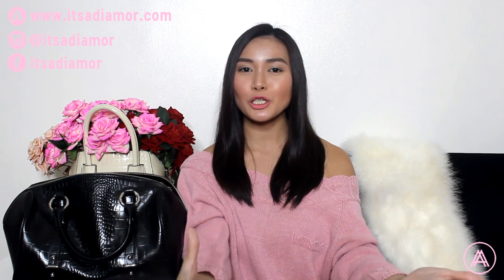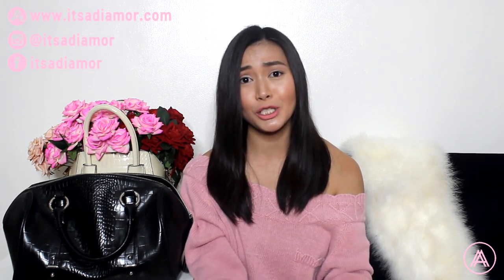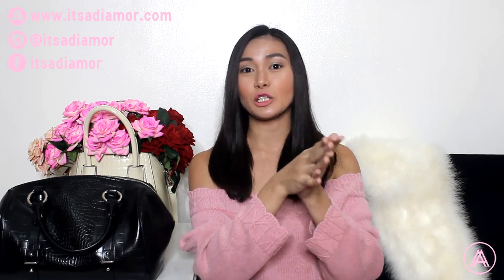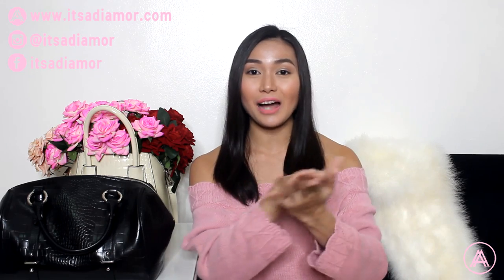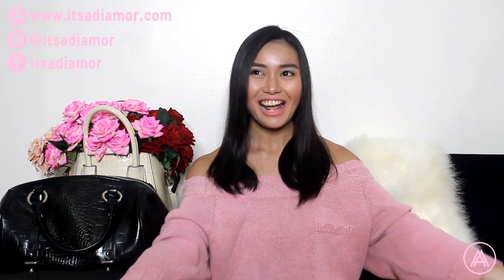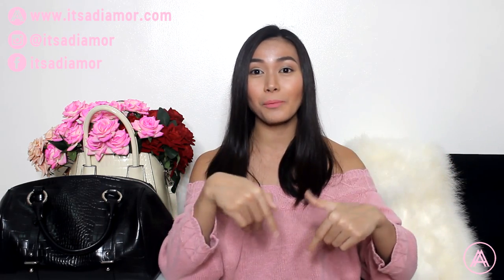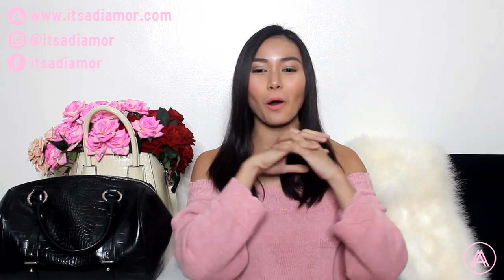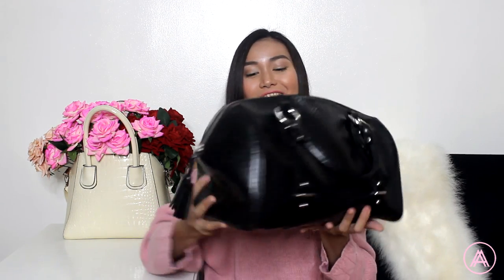WHAT'S IN MY BAG?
I love you guys so much that I attempted my very first requested video! Thank you to everyone who suggested this, I had an awesome time making it. These are all the things I stuff into my everyday bag. I also ended up doing a little review on my Fino bag. For more video requests, just comment on this video!